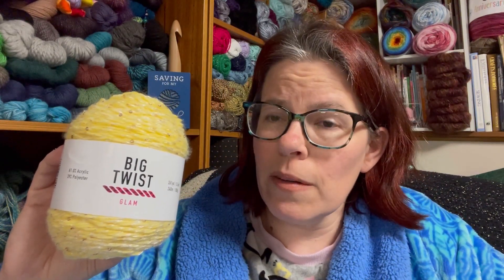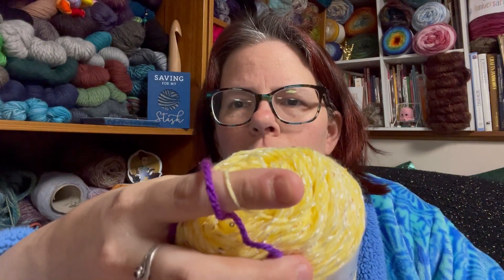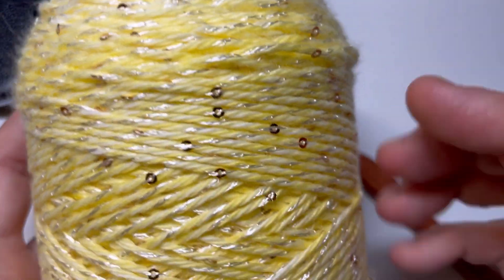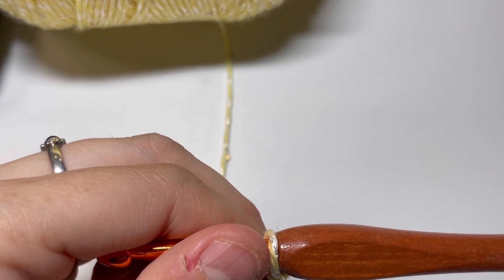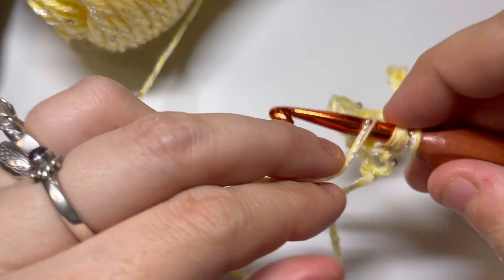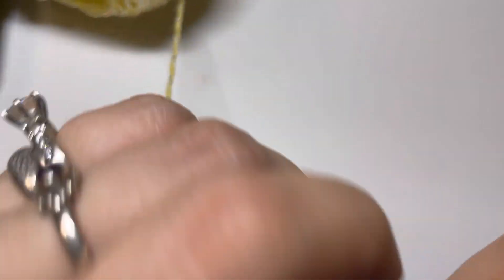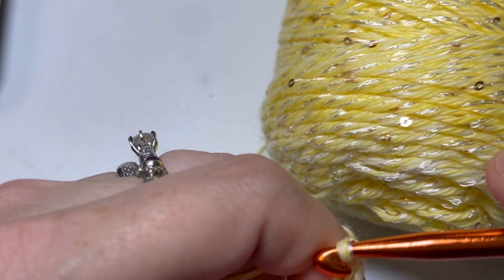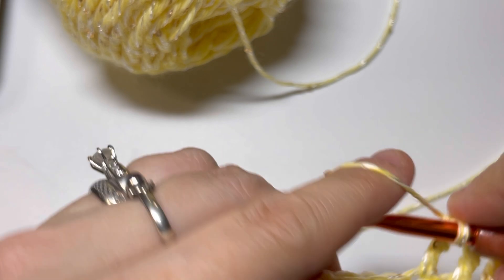Yarn Review NEW Big Twist sequin Glam yarn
happy mail:
Affordably Crafty